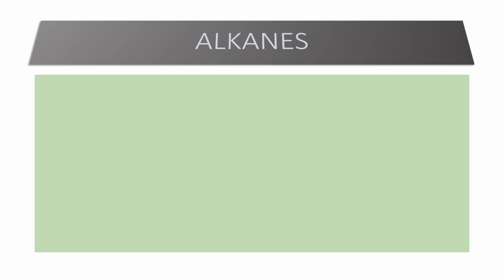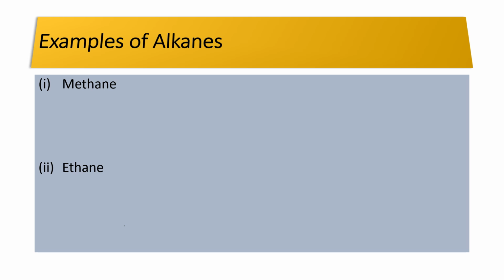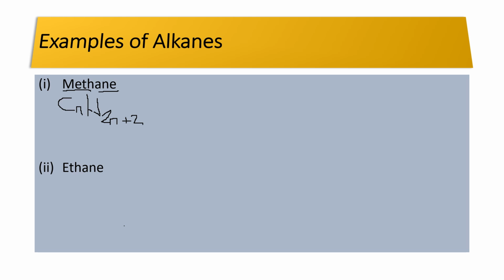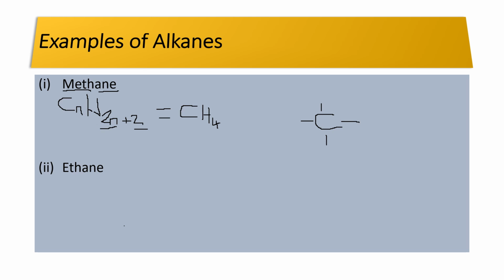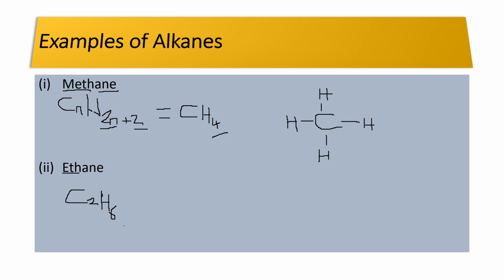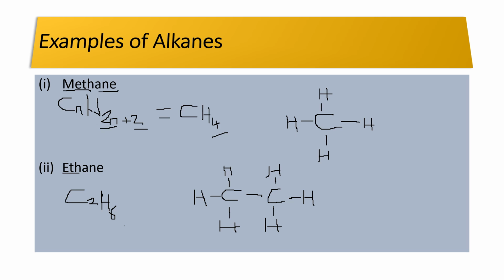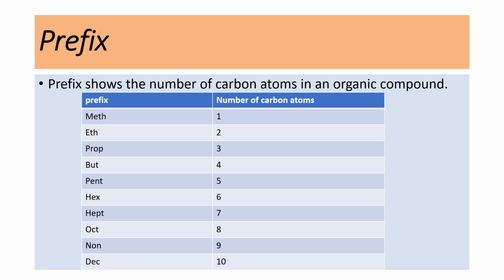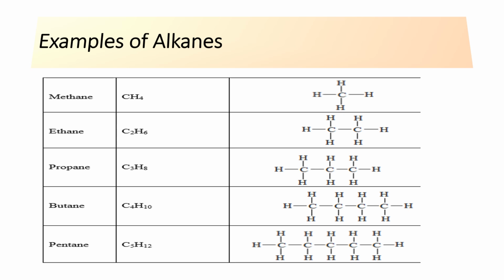Master Alkanes FAST | ORGANIC CHEMISTRY | Naming, Prefix & Structural Formulas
In this lesson, I take you step by step through one of the most important topics in Organic Chemistry — Alkanes. If you're preparing for exams or just want to fully understand the basics, this video is for you!

I have clearly explained:
✔️ How to name alkanes using the correct rules
✔️ How to write chemical formulas of alkanes
✔️ How to draw structural formulas
✔️ The meaning and use of prefixes (meth-, eth-, prop-, but-, etc.)
✔️ Several worked examples to help you master the concept

This topic is very common in exams, so make sure you watch until the end and practice along!